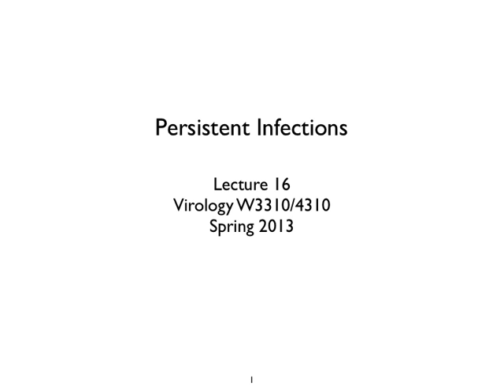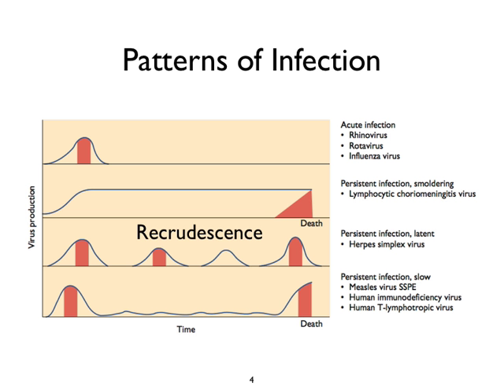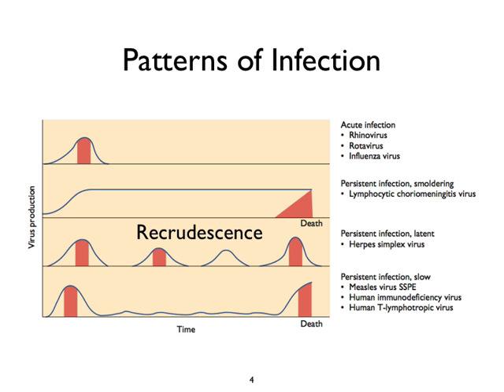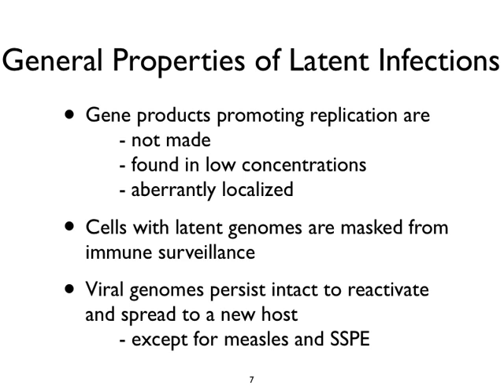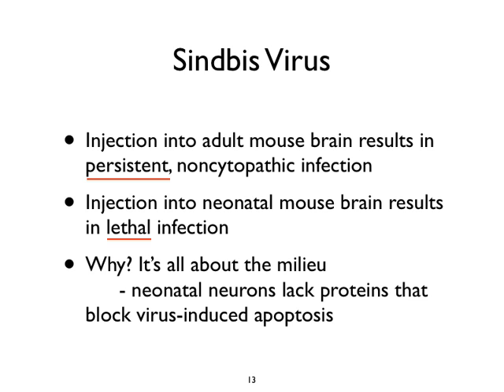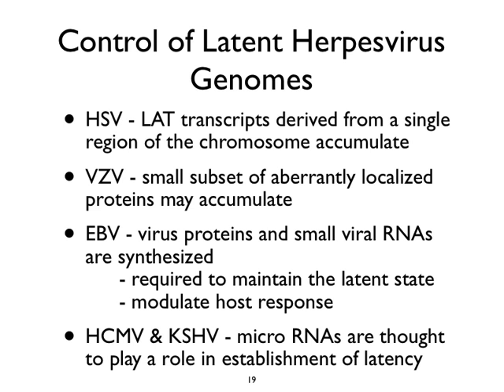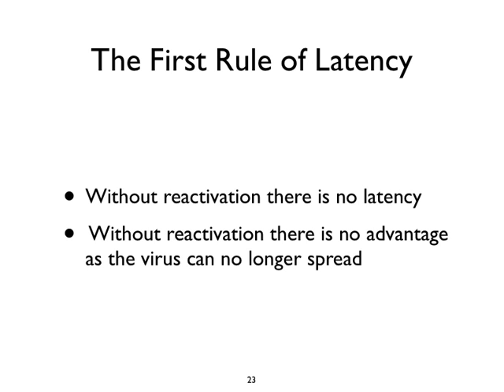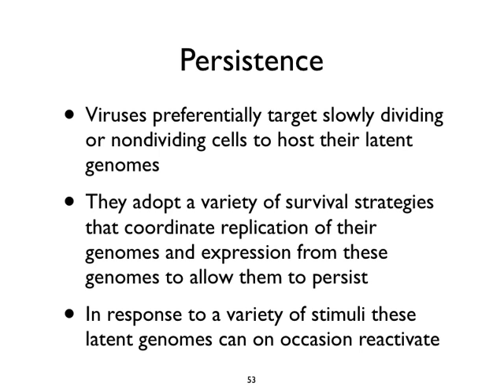Virology 2013 Lecture #16 - Persistent infections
Many viruses infections are not cleared by the immune system, and continue for long periods of time. In this lecture Saul Silverstein discusses different mechanisms responsible for virus persistence.